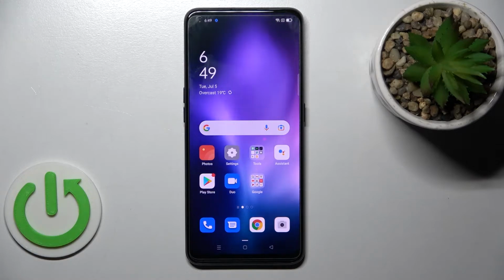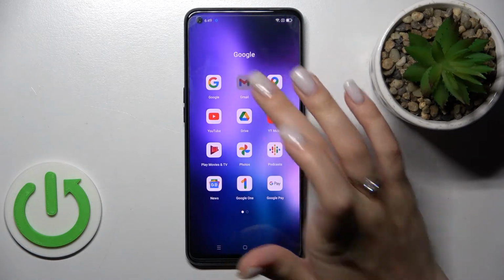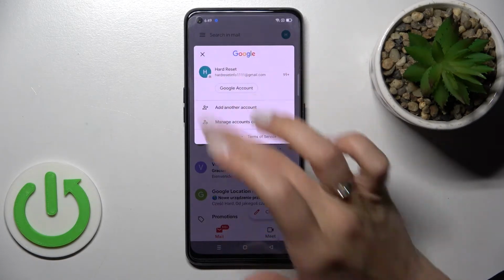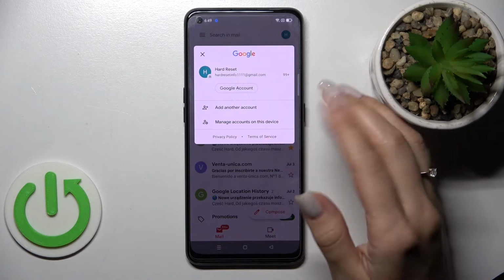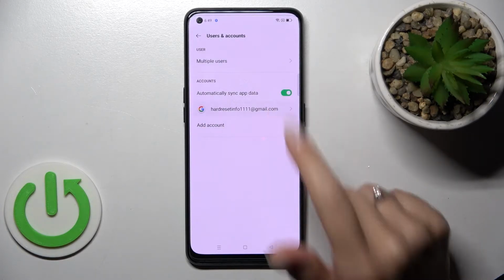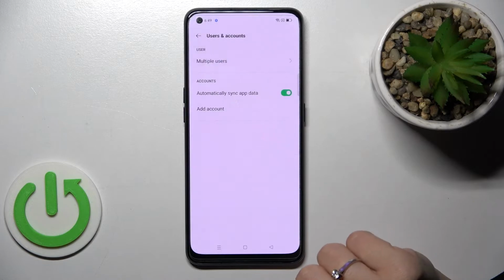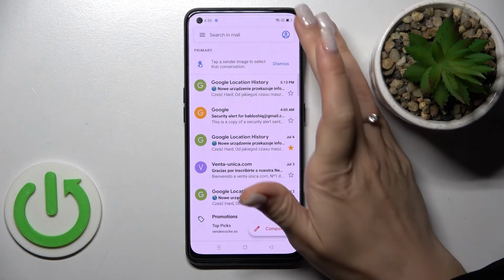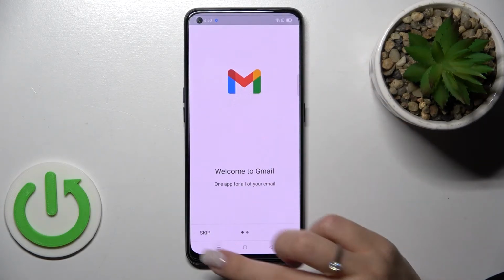How to Logout of a Gmail Account on OPPO A94 5G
Learn more about the OPPO A94 5G:
Today, our specialist is going to demonstrate how you can sign out of a Gmail account at the system of your OPPO A94 5G smartphone. Therefore, if you are interested in figuring out and learning how to exit the Google account on your OPPO A94 5G mobile device, we kindly encourage you to view this video.

How to sign out of a Gmail account on OPPO A94 5G? How to exit the Gmail account on OPPO A94 5G? How to quit your Gmail account on OPPO A94 5G? How to remove the Gmail account on OPPO A94 5G? How to delete the Google account on OPPO A94 5G? How to change the Gmail account used for OPPO A94 5G?